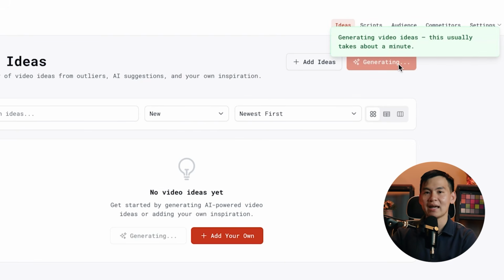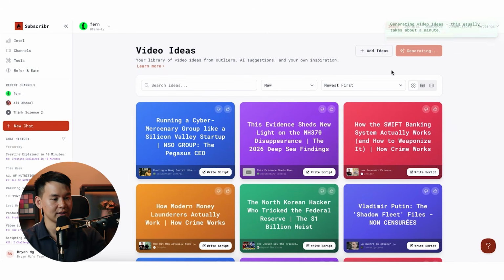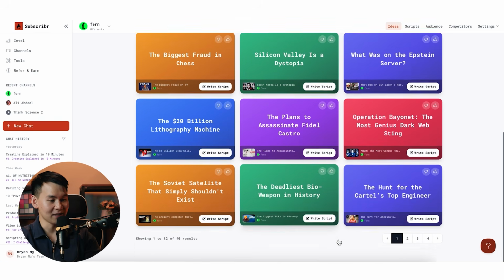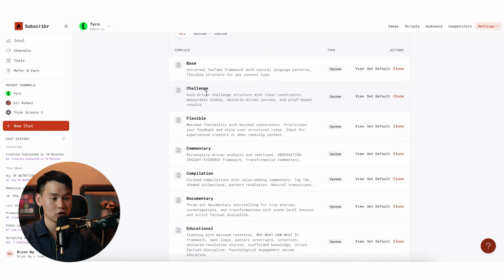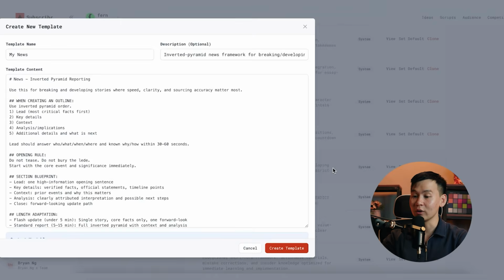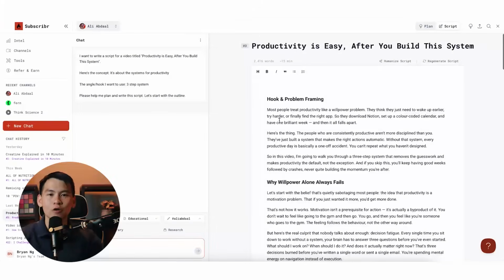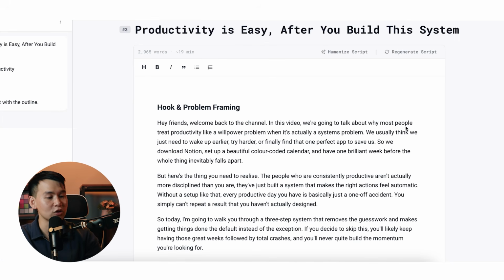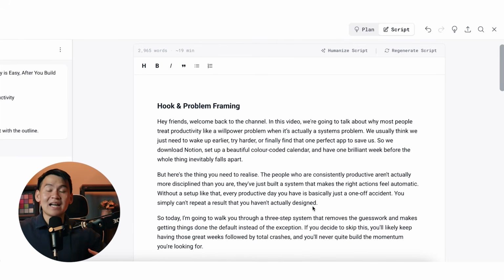The NEW AI tool Dominating YouTube in 2026